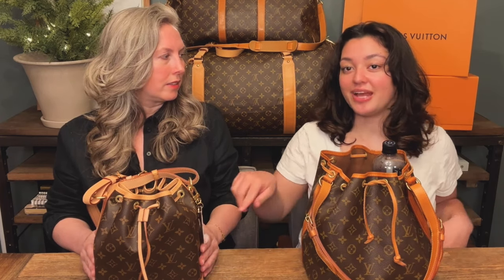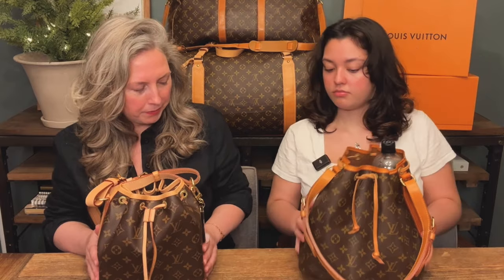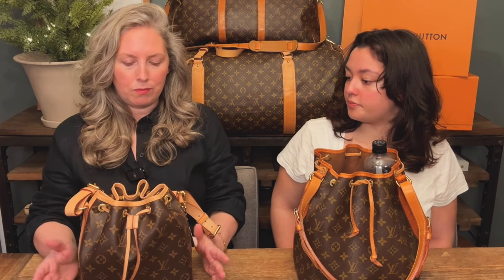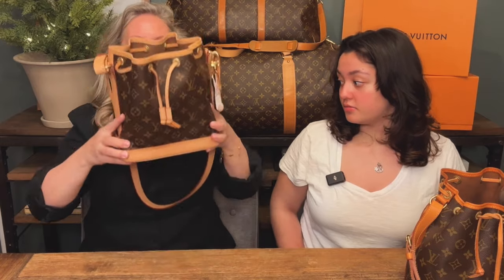Louis Vuitton Petit Noé & Noé BB Mother-Daughter Review. New Feet? Surprising Pros & Cons!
Mother Daughter comparing Louis Vuitton noé bb & petit noé!
what's in our bags & how much do they fit? likes? dislikes? adding feet! likeMotherlikeDaughter?

- about us -
Hello our names are Malibu Jayde and Jennifer Jayde we are mother and daughter. We are based in North Carolina. On our channel you will see shopping vlogs, coffee dates, luxury reviews, our life, beach trips, Q&A's, healthy habits, fitness, and etc. From keto, gluten-free, dairy-free, and just all around healthy diets and finding our path in NC. Thank you so much for clicking on our channel and we hope you like it!

- timestamps-
0:38 Intro
2:27 What's in Mama's Noé BB?
11:00 What's in Malibu's Petit Noé?
23:57 Comparing the two Noé's
28:42 Outro
29:06 Mod Shots